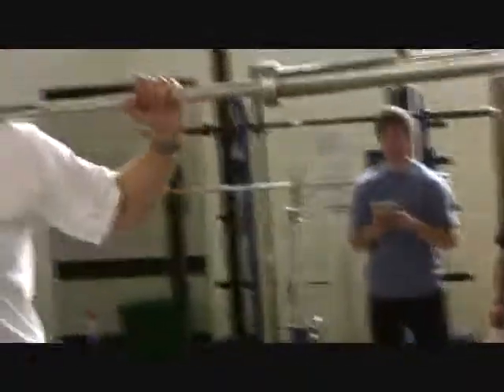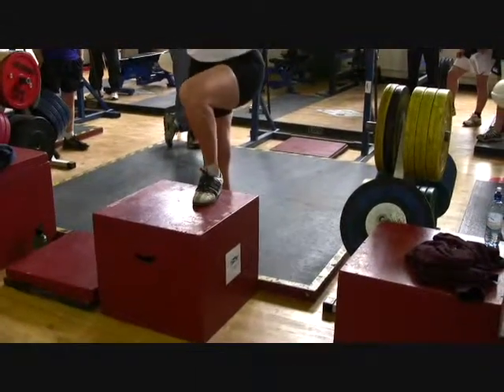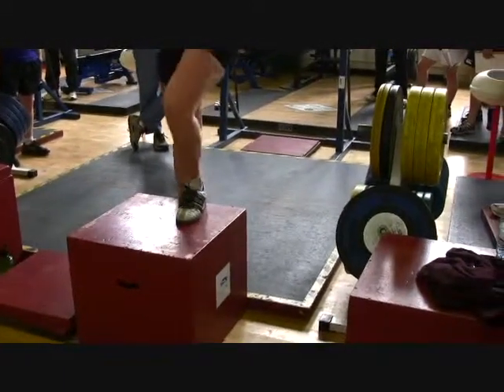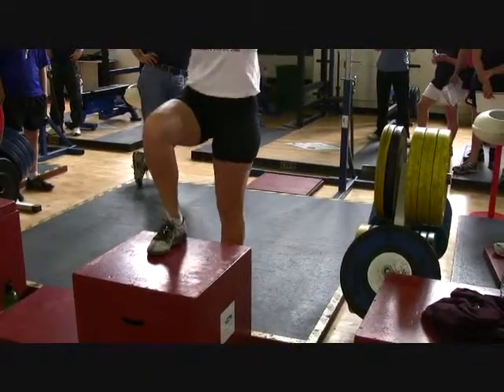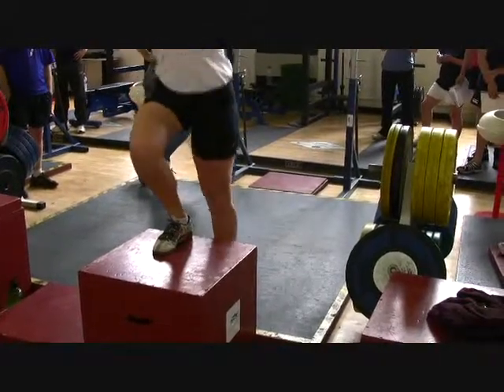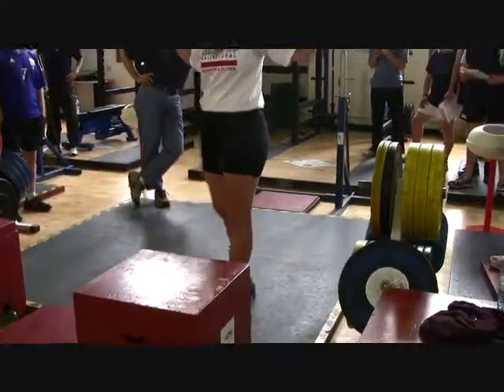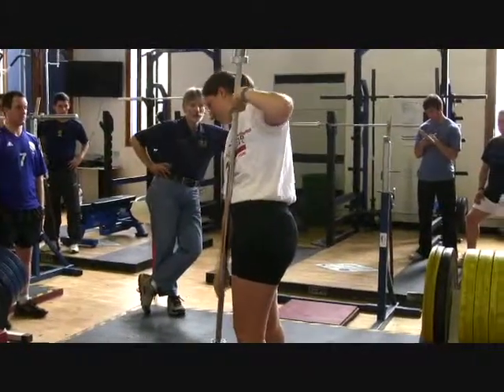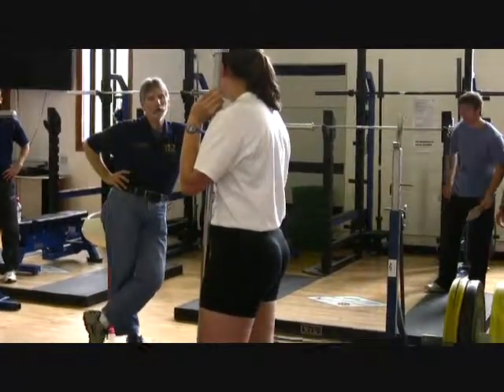Single Leg Box Step-Ups (bar).wmv